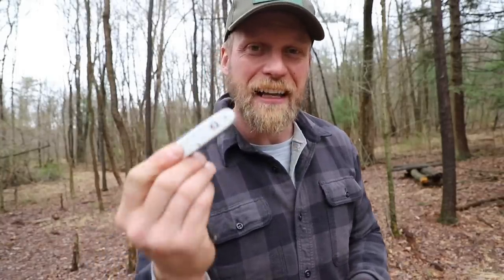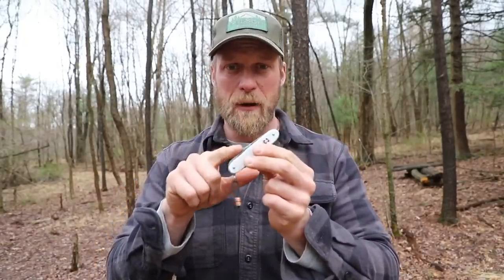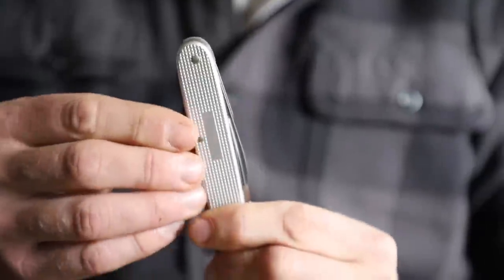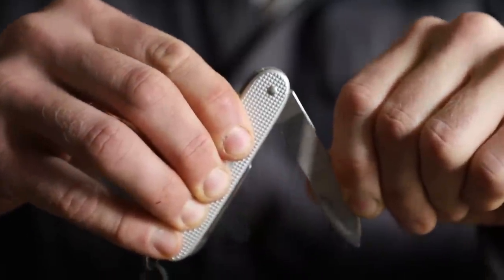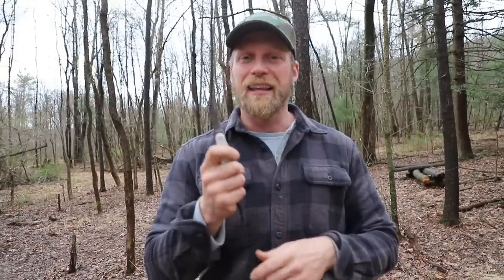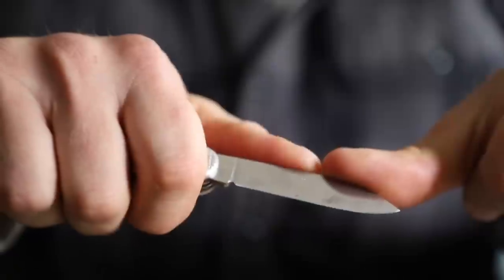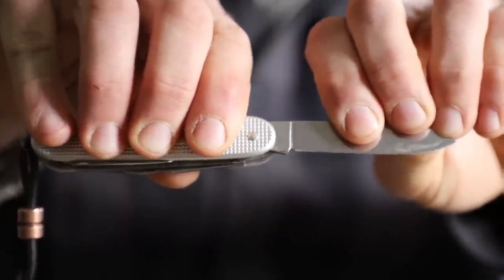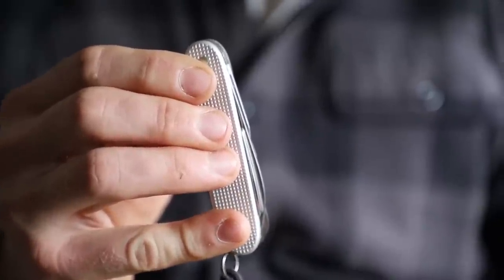Beginners Guide to Pocket Knife Safety